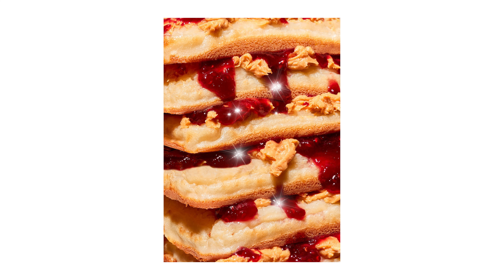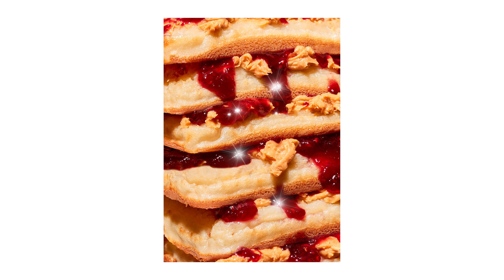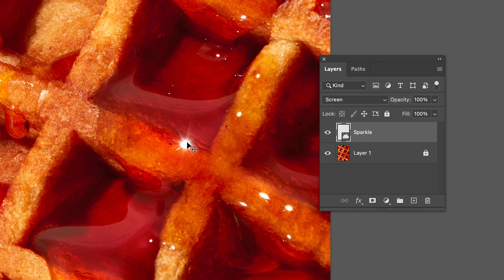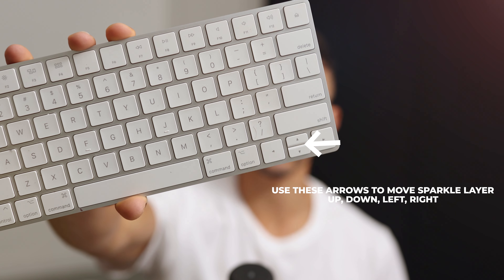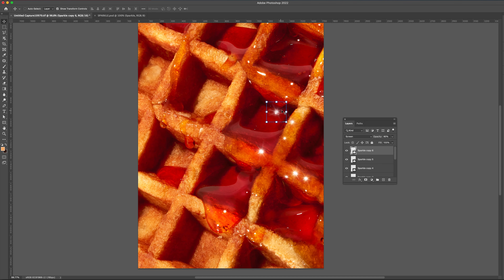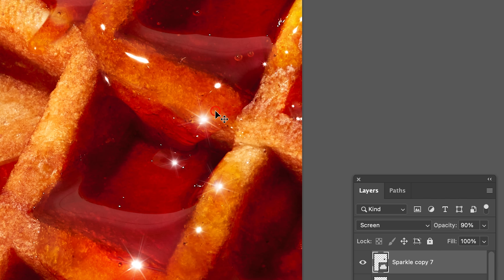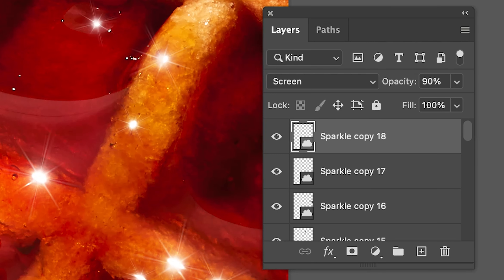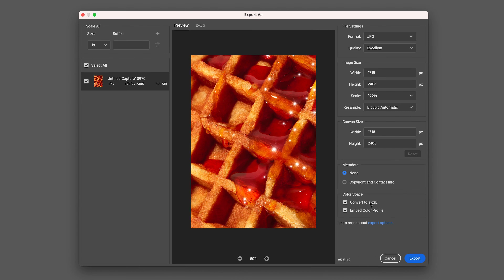EASILY ADD SPARKLES to FOOD PHOTOGRAPHY - Photoshop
Learn to add sparkles to your food or product photography with this simple technique. You will learn how to apply an effect that has a black background transparent and apply it to your image.

I hope all that watch this can explore this style and make it even better than what I have created. YOU GUYS GOT THIS :D

Have fun learning this trick and I can not wait to see what you all create!

Hi, I'm Jacob.